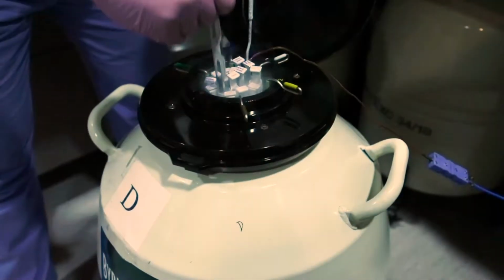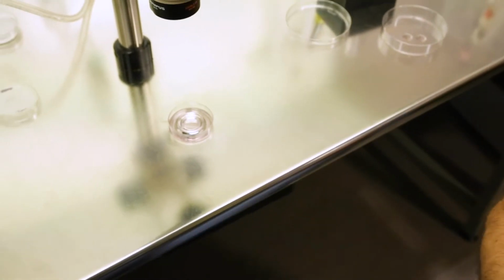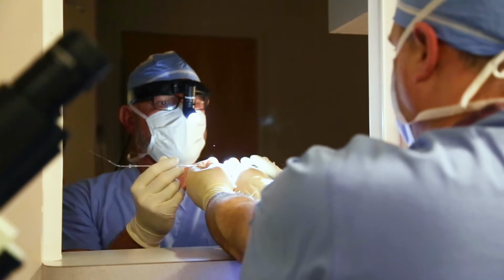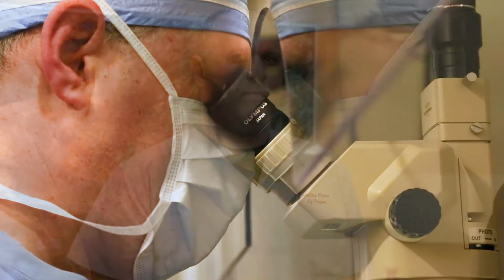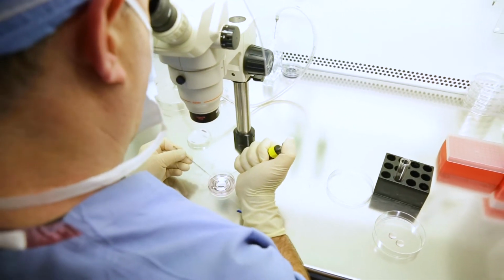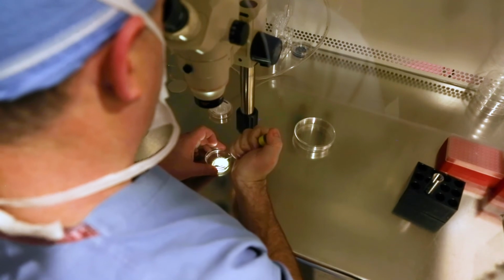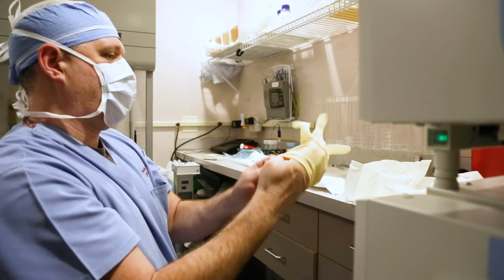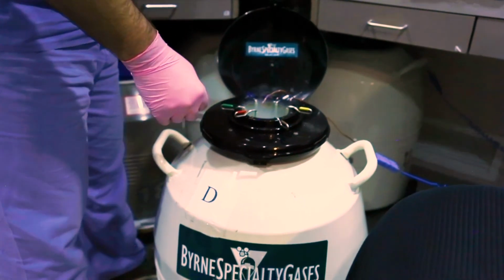What Does an Embryologist Do at a Fertility Clinic? | Fertility Center of Oregon | Women's Care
Meet Clinical Embryologist Matt Gilman! Matt works with Dr. Doug Austin at the Fertility Center of Oregon to provide compassionate, leading-edge fertility care. Watch Dr. Austin and Embryologist Matt Gilman discuss the role of an embryologist at the Fertility Center of Oregon laboratory in Eugene, Oregon.

GET TO KNOW MATT GILMAN, MT, TS (ABB)
Matt is the Center’s Embryologist and Andrologist. He earned his Bachelor’s Degree in Clinical Laboratory Science from Oregon Health and Science University in 2001. Matt has been with The Fertility Center of Oregon since 2004. When not working, he enjoys spending time with his wife, Tamra, son, Landon and daughter, Gracyn.

Bachelor of Science
Oregon Health and Science University,

Board of Certifications
American Board of Bionalysts, TS, Embryology
American Board of Bionalysts, TS, Andrology
Society of Clinical Pathology, MLS

Professional Associations
American Society for Reproductive Medicine
American Society for Clinical Laboratory Science
American Association of Bioanalysts

WHAT DOES AN EMBRYOLOGIST DO?
The embryologist is a key member of our team at the Fertility Center of Oregon. On a basic level, an Embryologist combines sperm and egg samples from patients to create embryos. After the embryos have been created they are analyzed under a microscope to determine their viability. The most viable embryos are safely stored in our clinic's laboratory for future fertility treatments.

WHAT'S IT LIKE TO HAVE PEOPLE'S EMBRYOS IN YOUR CARE?
Clinical Embryologist Matt Gilman takes his job very seriously and understands the preciousness of the technical work he does in the Fertility Center of Oregon embryology labs. "My kids give me joy and I want people to have that joy," Matt says on the importance of handling patient's embryos with care and precision.

WHAT IS INTRACYTOPLASMIC SPERM INJECTION (ICSI)?
ICSI is a sperm injection technique we use at the Fertility Center of Oregon in conjunction with in vitro fertilization (IVF) for the treatment of male infertility. This process allows a single sperm to be injected directly into the inside of an egg. This has revolutionized the treatment of infertility, especially for men with severe "male factor" sperm problems.

HOW DO YOU ENSURE A SAFE LABORATORY ENVIORNMENT?
Lab safety is of the utmost importance to the Fertility Center of Oregon. Our Clinical Embryologist Matt Gilman maintains lab safety to ensure the correct injection of partners' sperm and eggs through meticulous documentation and protection measures. From requiring two signatures to inject sperm into an egg to color-coded chart systems, the Fertility Center of Oregon ensures that the correct sperm and eggs are used to create embryos in our labs. The Fertility Center of Oregon also has an alarm system and backup generators to ensure that sperm, eggs and embryos are stored in optimal environments.

The journey through infertility can be a long road. Whether it is IUI, IVF, or third party reproduction, the team at The Fertility Center of Oregon (FCO) is here to help you navigate your way.